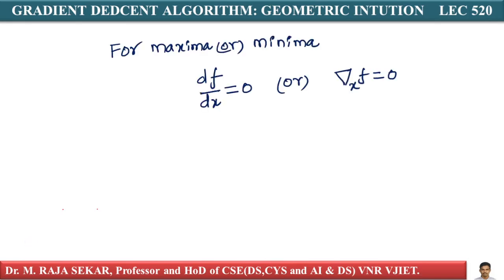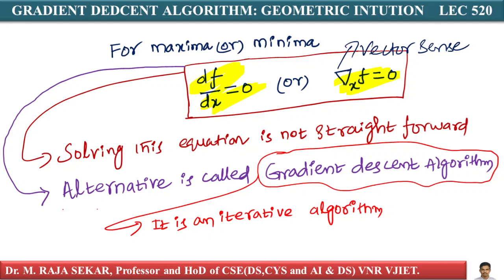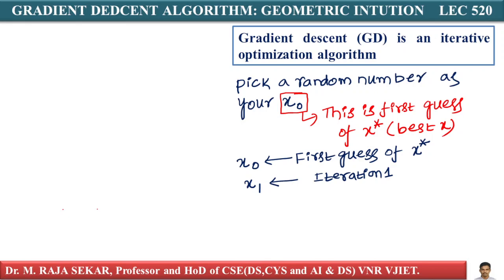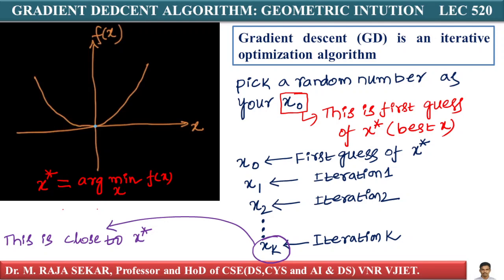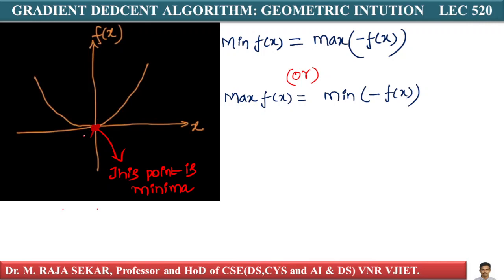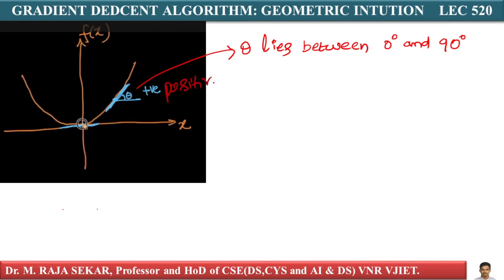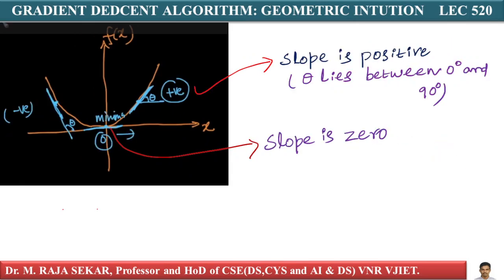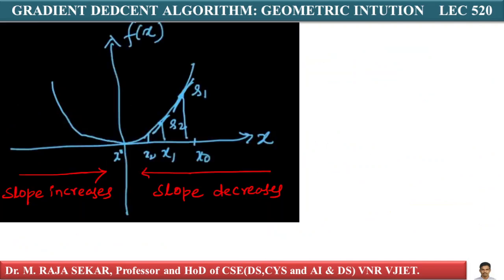GRADIENT DESCENT ALGORITHM GEOMETRIC INTUTION LEC 520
GRADIENT DESCENT ALGORITHM GEOMETRIC INTUTION